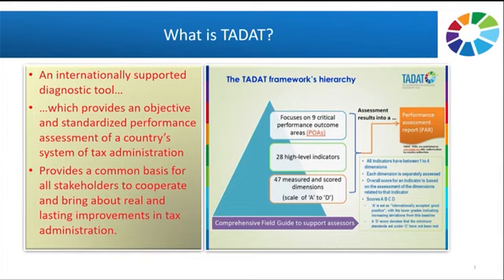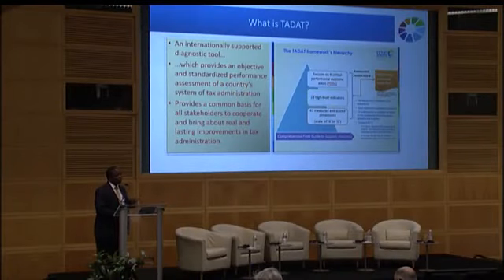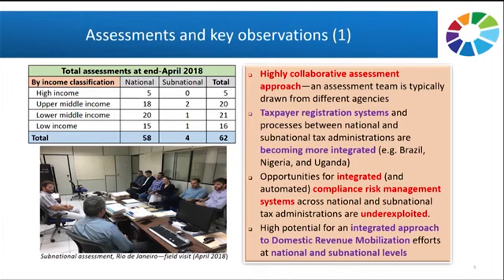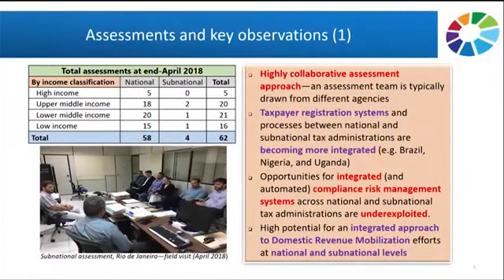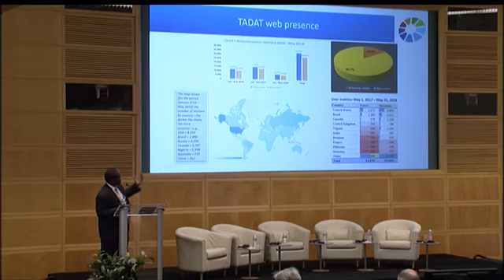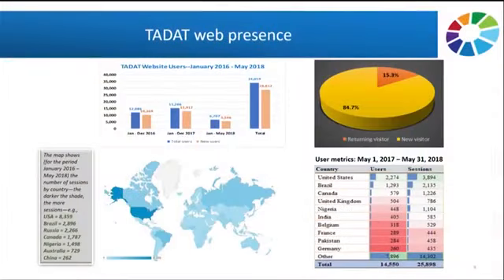TADAT Reflections: Session 2 - Snapshot of TADAT Activities to May 2018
Speaker:
Justin Zake, Head, TADAT Secretariat

Luciana Grillo, TADAT Assessor, Brazil (PowerPoint Presentation Video)